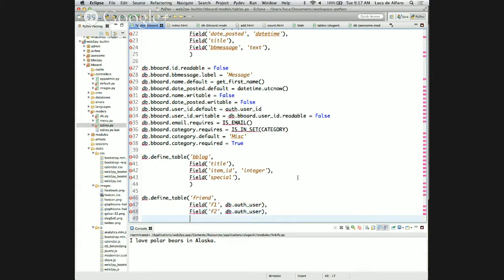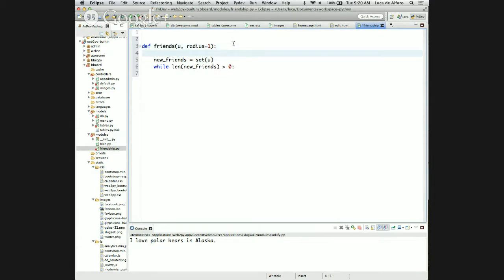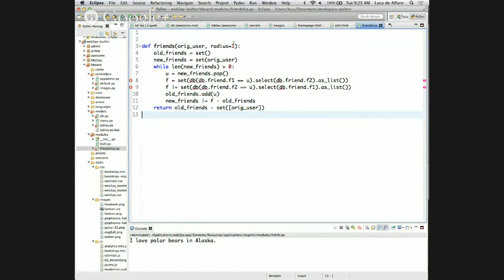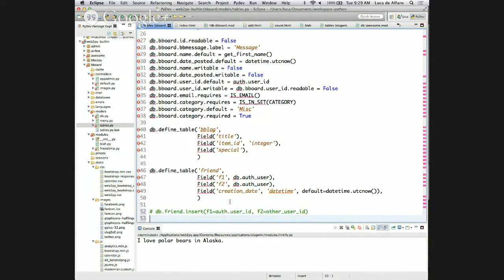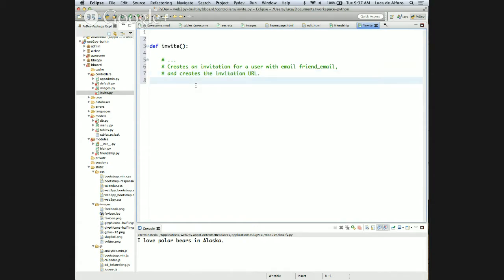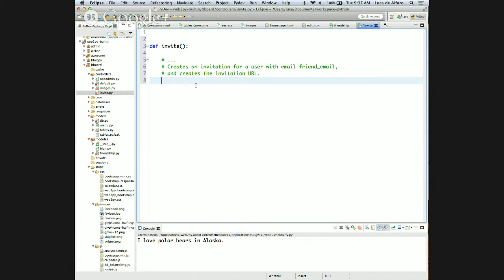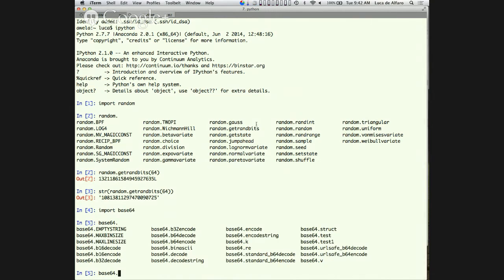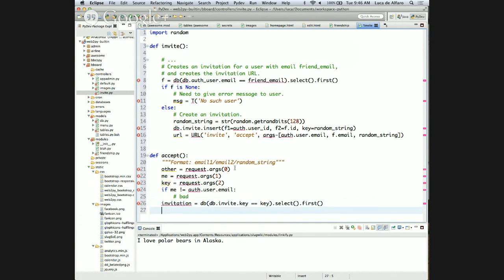CMPS 183 Winter 2015 lect 9b